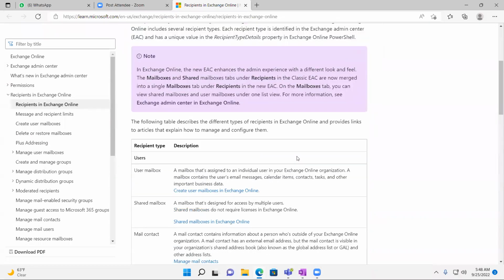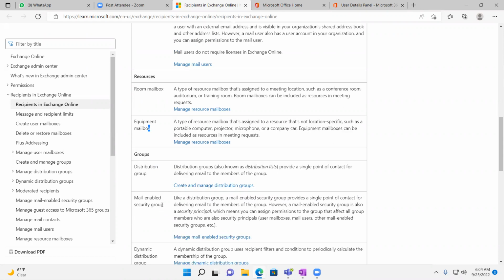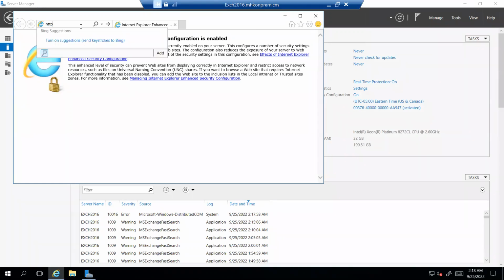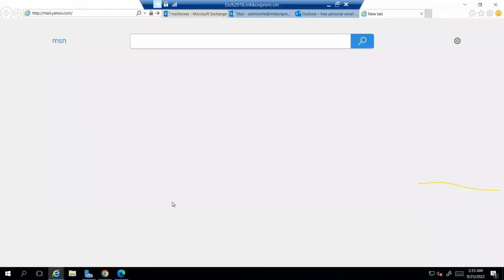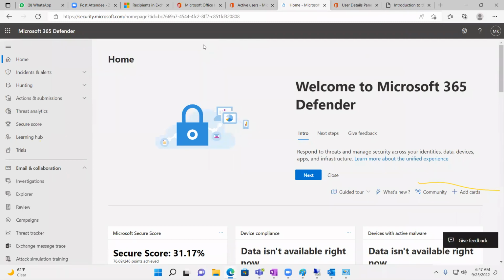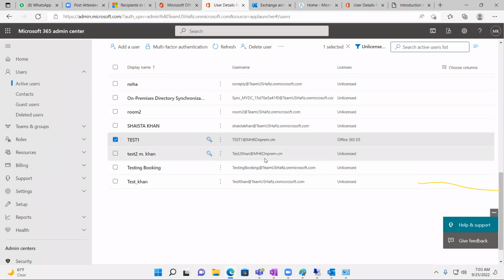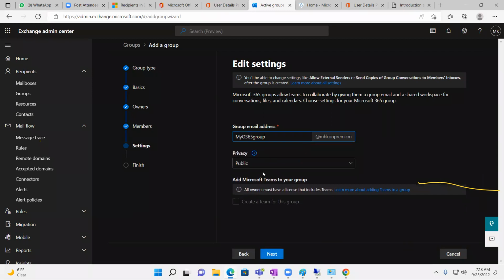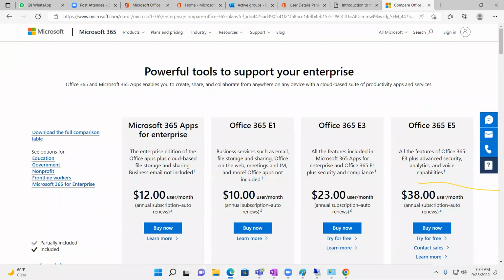Exchange Online Lecture 2